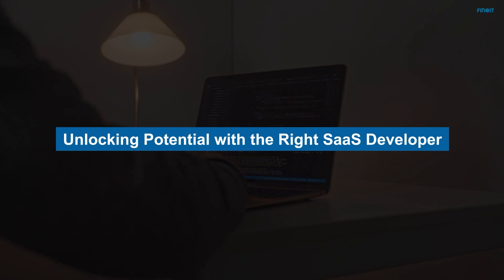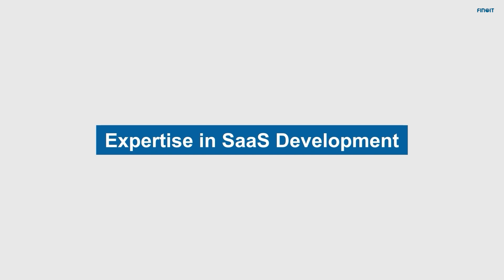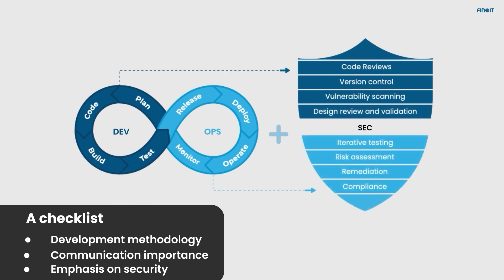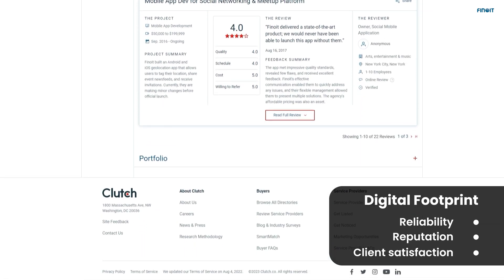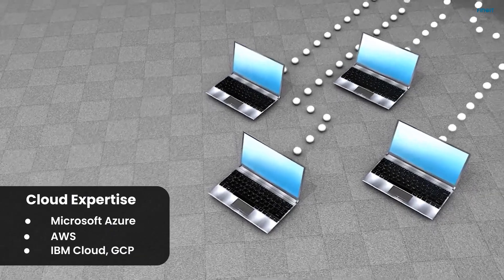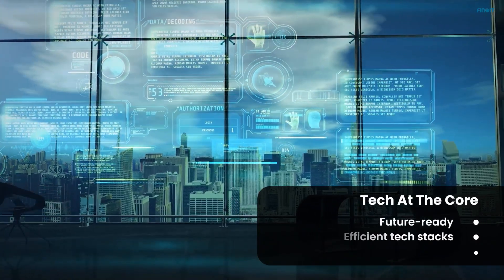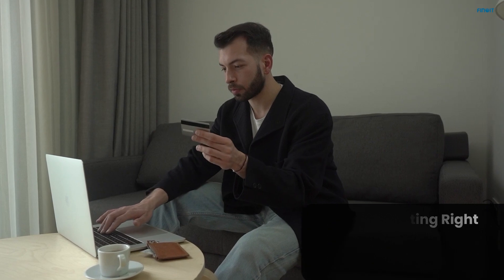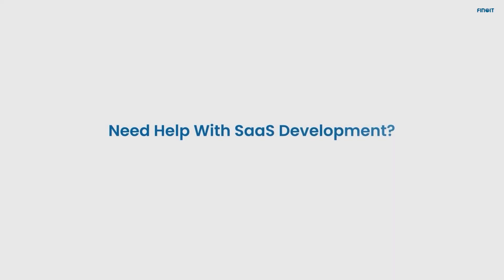8 Secrets to Picking the Perfect SaaS Development Partner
Struggling to choose the right SaaS developer for your business?

Uncovers key insights to guide you in choosing a SaaS partner that aligns with your vision and drives your business towards success. From understanding their expertise to assessing their digital presence, we lay out practical steps to ensure you partner with a developer who not only comprehends your needs but also brings innovative, secure solutions to the table.

In this video:
- Expertise in SaaS Development
- Past Achievements & Portfolio
- SaaS Development Approaches
- Digital Presence & Reputation
- Cloud Computing Platforms Expertise
- Mastery of Tech Stack
- Red Flags in SaaS Development
- Clear and Transparent Payment Options

Looking for SaaS development assistance? Reach out now and get a quote for your project.